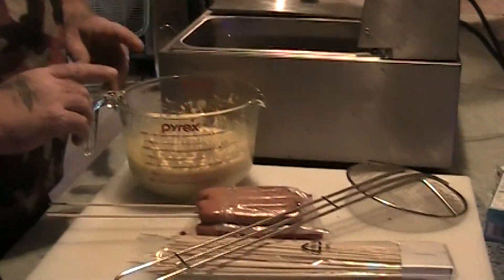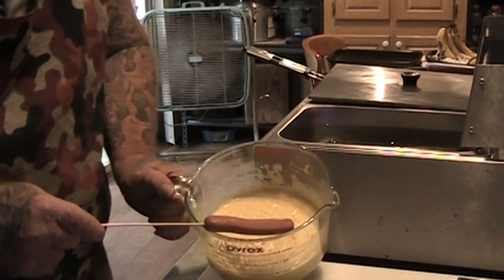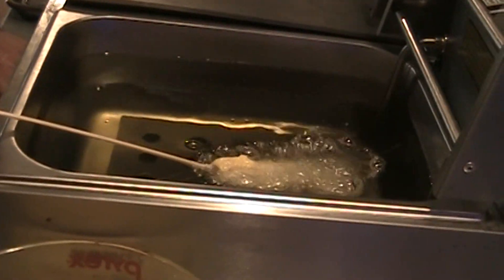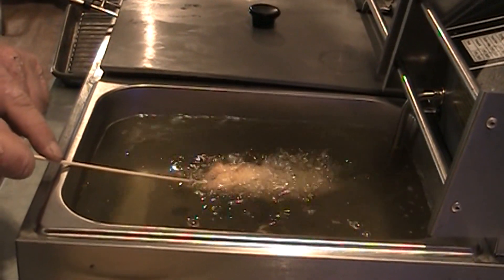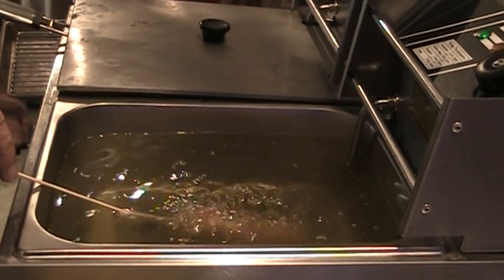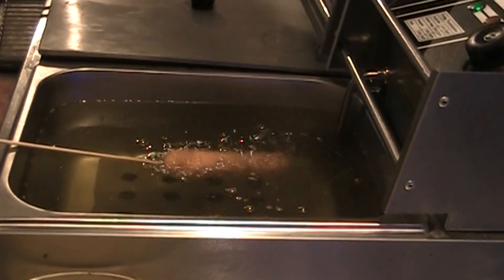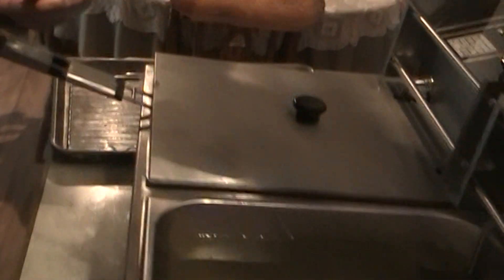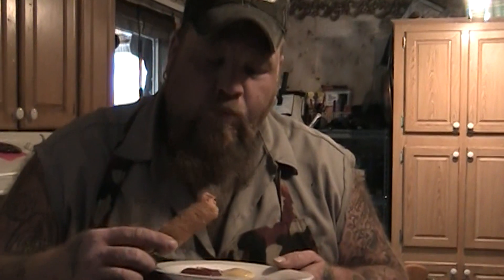Home Made Corn Dogs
Hey guys, just wanted to share an easy way to make corn dogs.
J